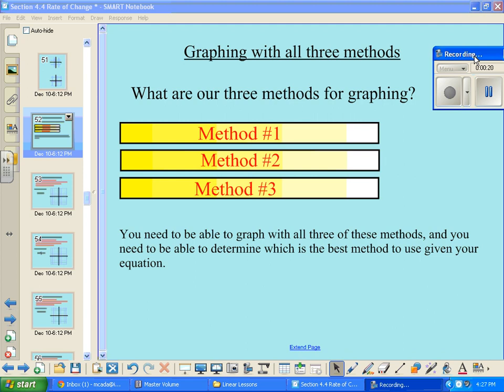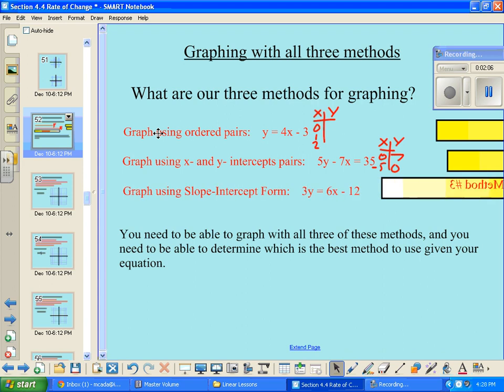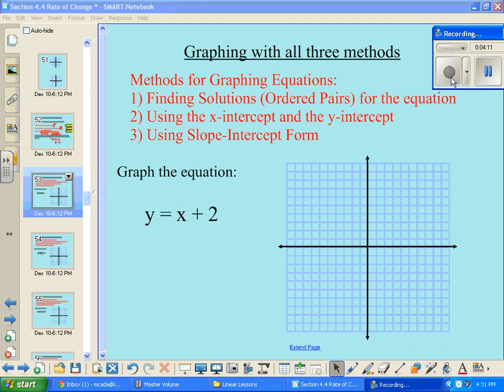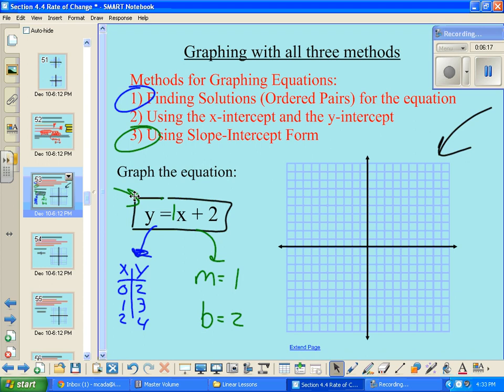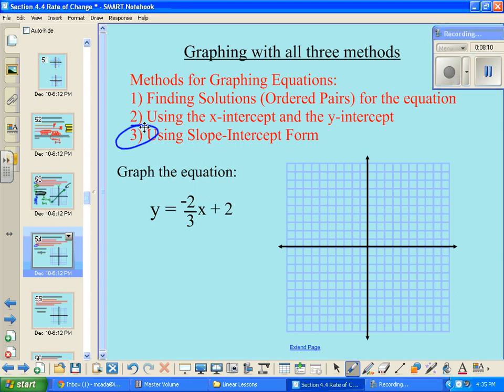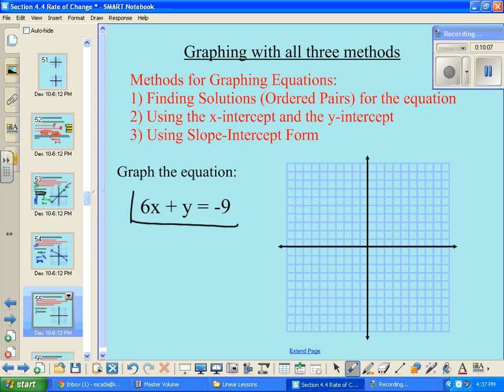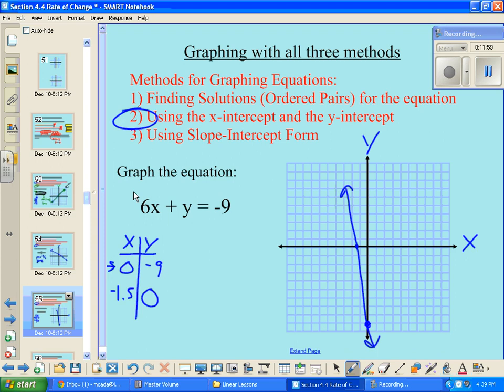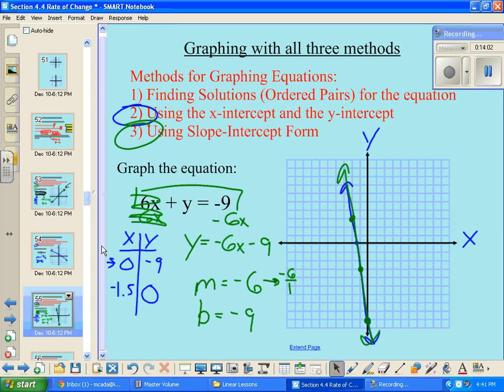Graphing with all 3 methods